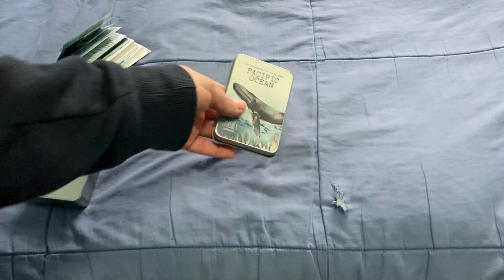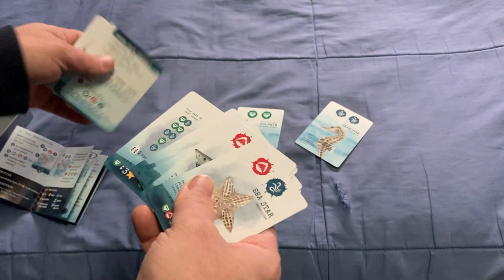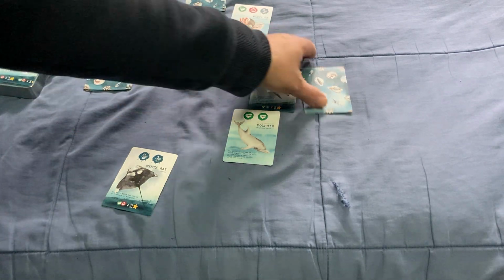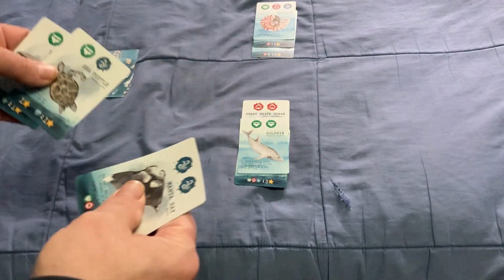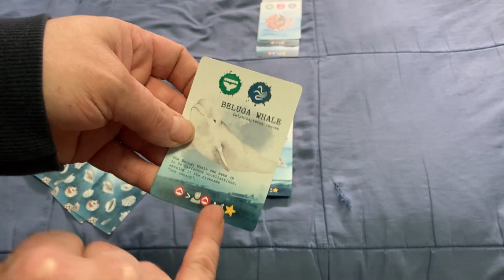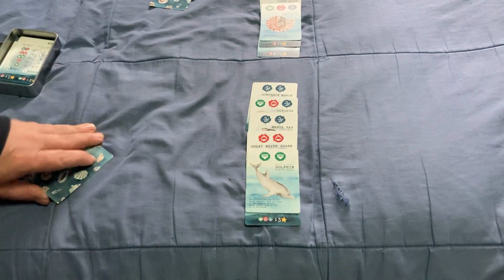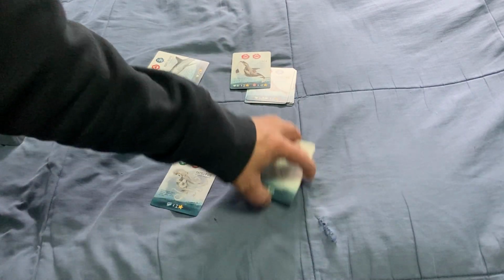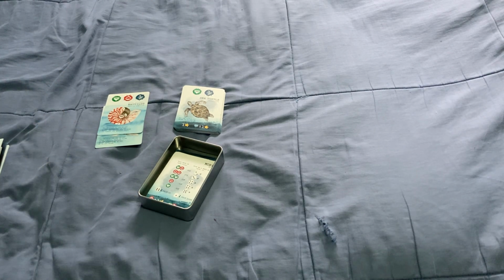Pacific Ocean How To Play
Pretty cool little game imo. Get this on their site and check out their newest project if you're interested.

timashov.games

Playing Card Collection - Portfolio52 currently unavailable

Want to send me something? Here is my PO address:
Victor Miranda
Canada

Card Game
Deck Review
How To Play
Unboxing
Board Game
Cartamundi
USPCC
Board Game Geek
Kickstarter